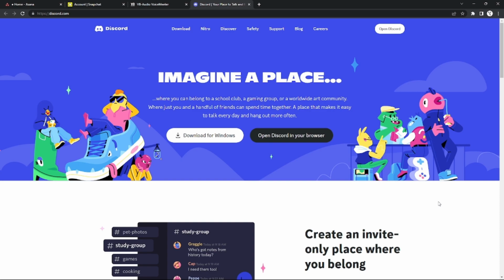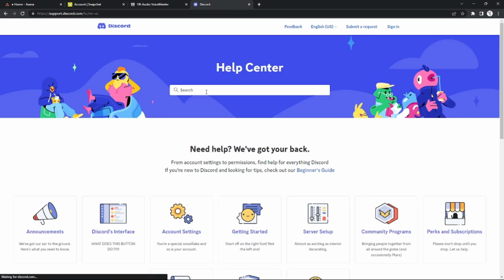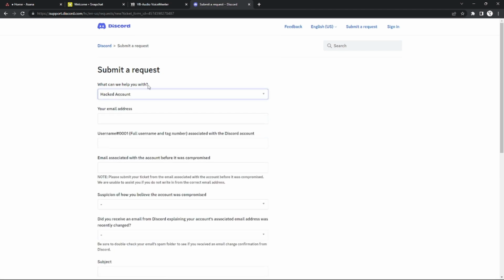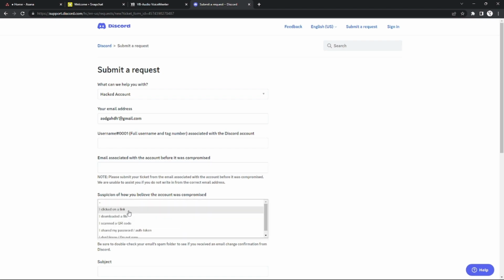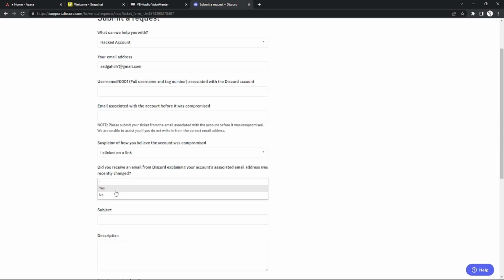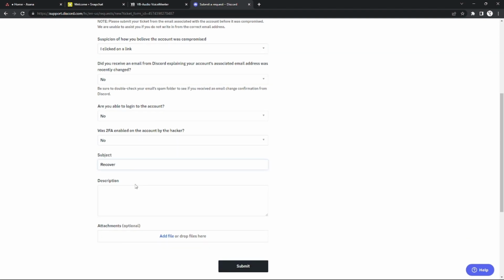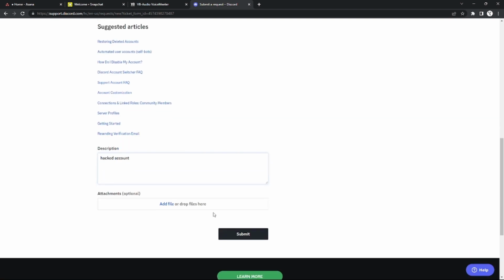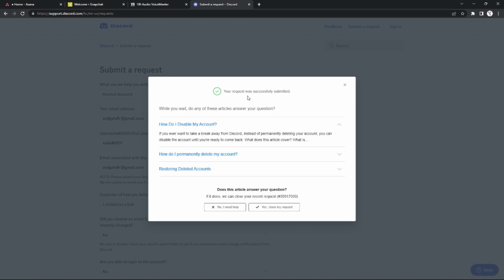How To Recover Access To Discord Account Without 2FA (Step by Step Tested)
How To Recover Access To Discord Account Without 2FA

In this video I'll show you how to recover access to Discord Account without 2FA. The method is very simple and clearly described in the video. Follow all of the steps and by end of this video you will be trained in recovering access to Discord account without 2FA.